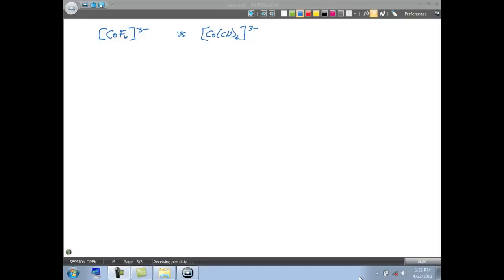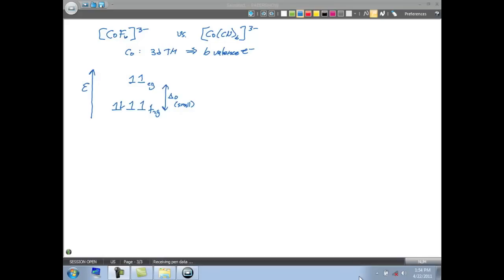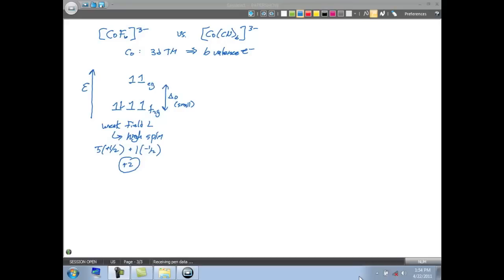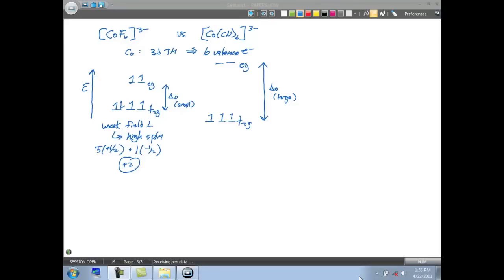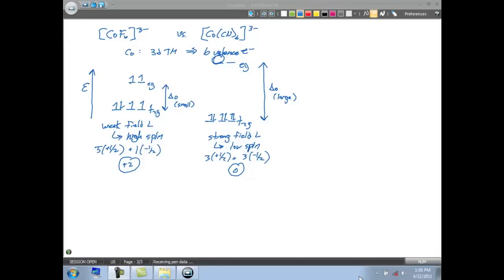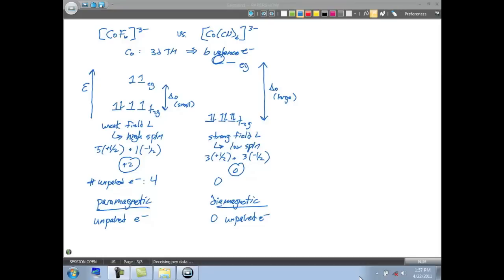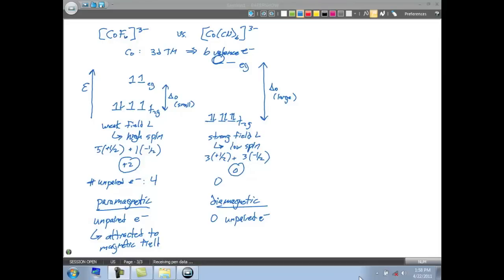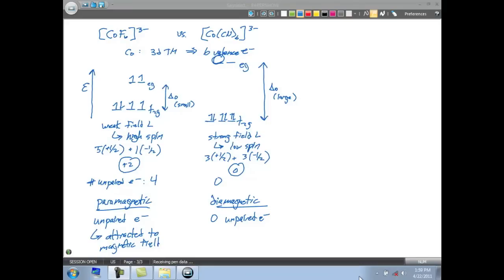23.6.7 High Spin vs. Low Spin Cobalt Complexes